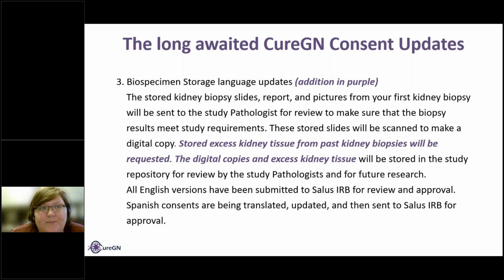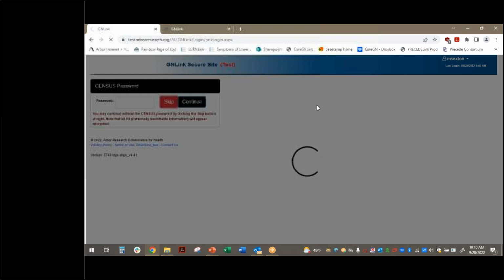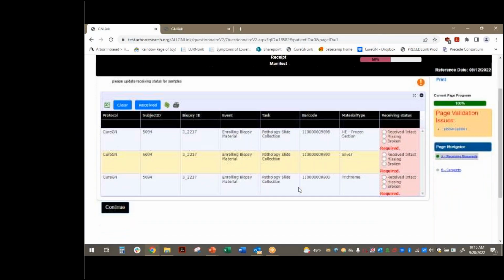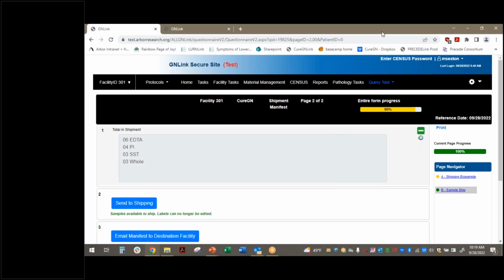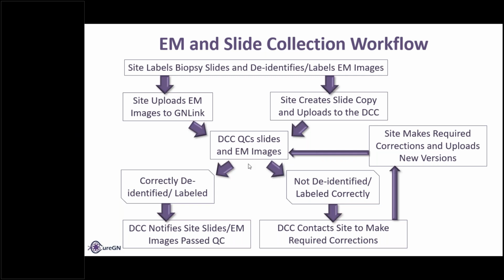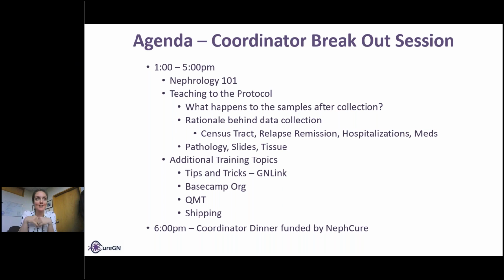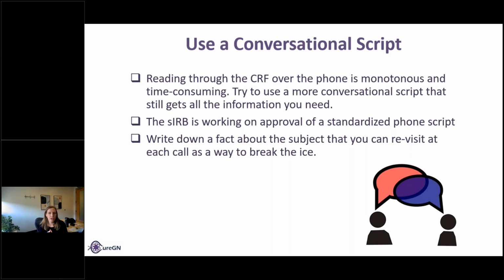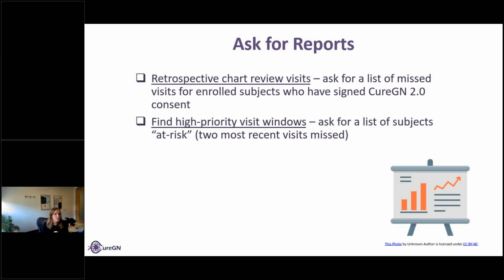CureGN Townhall October 2022